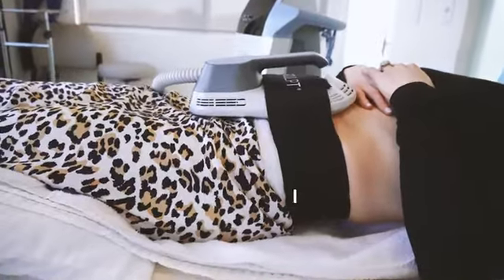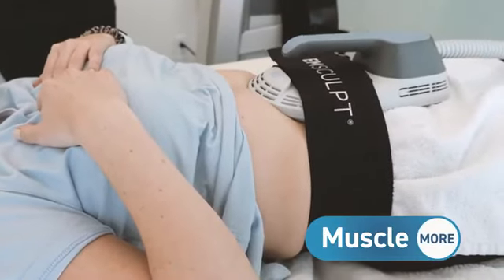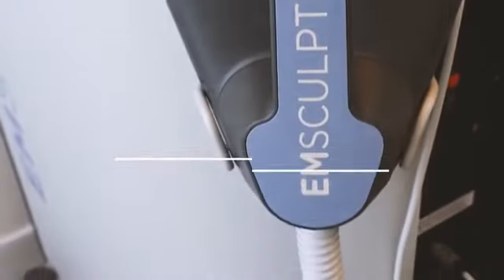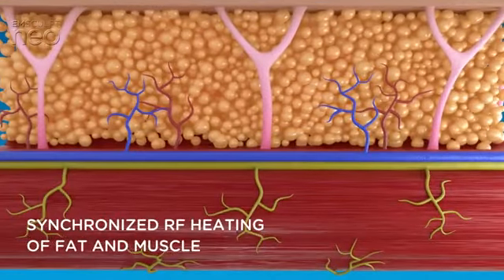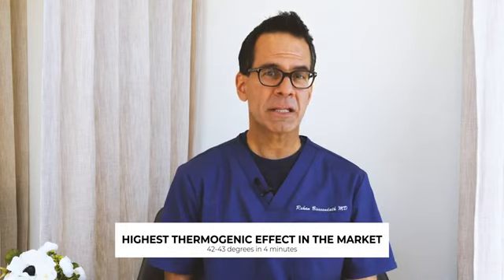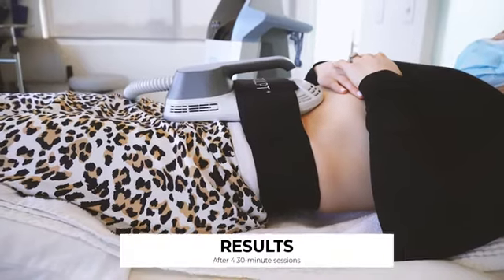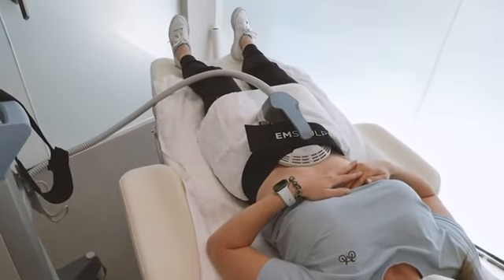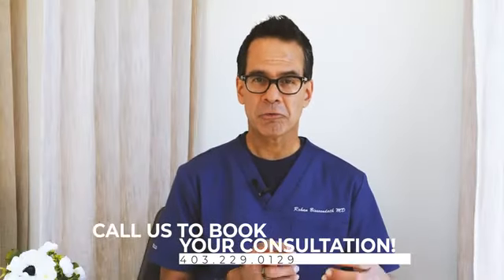BTL Emsculpt NEO - Body Contouring - Instant Online Booking With Bella MedSpa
The BTL EMSCULPT NEO is the only procedure to help both women and men build muscle and burn fat.  FDA-Cleared Body Contouring Treatment That Is Safe, Non-Invasive, And Has Zero Downtime.  Schedule your free consultation today.

Don’t just have it done anywhere. Have it done right, with Dr. Schacher here at Bella MedSpa.

Address: 53 Court St, Westfield, MA 01085